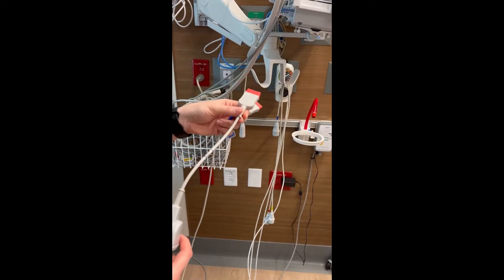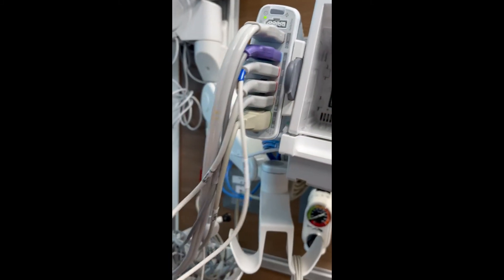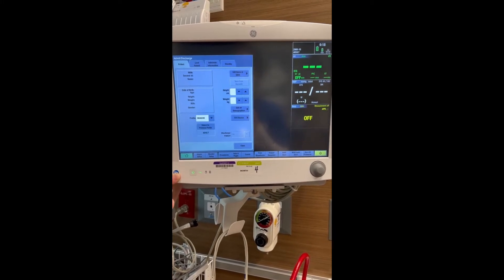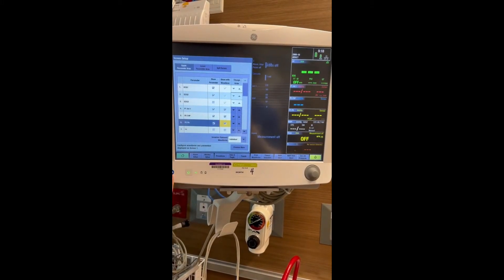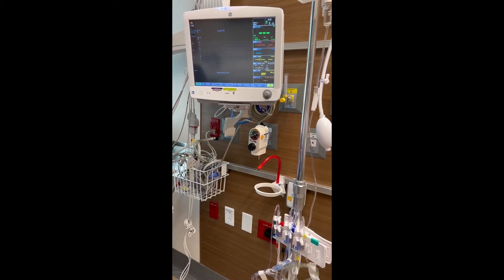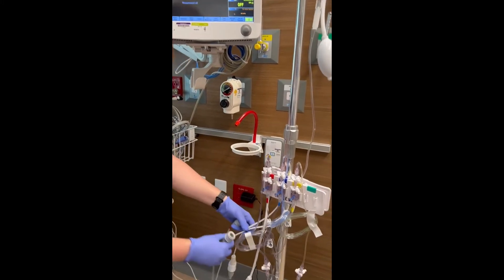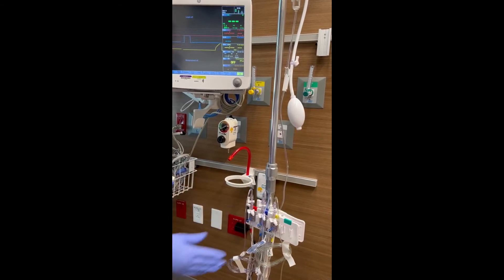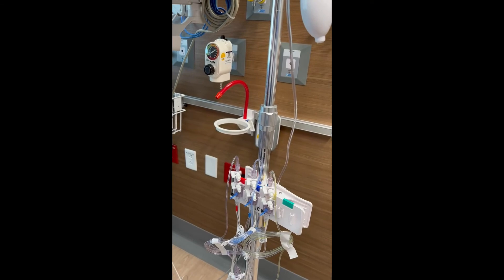Connecting and zeroing the pressure monitoring system for a Swan-Ganz catheter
This video shows you how to get the monitor screen set up to show an art line waveform, PA catheter waveform, and CVP waveform; where to plug the corresponding cables into the monitor; and how to ensure you are monitoring the correct line.